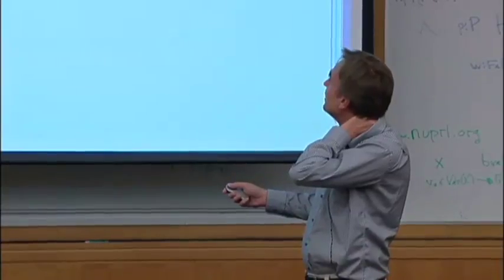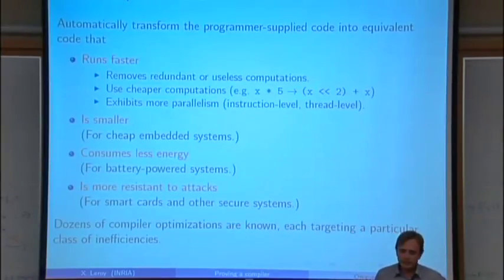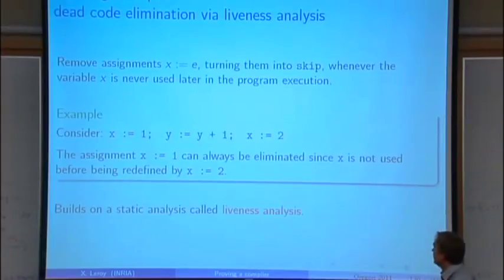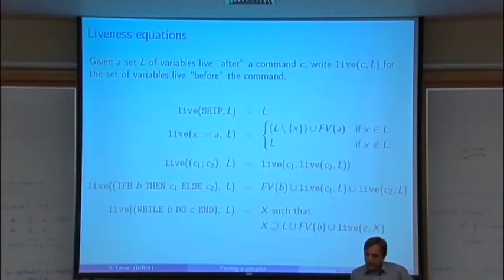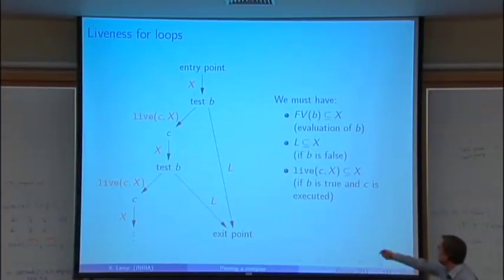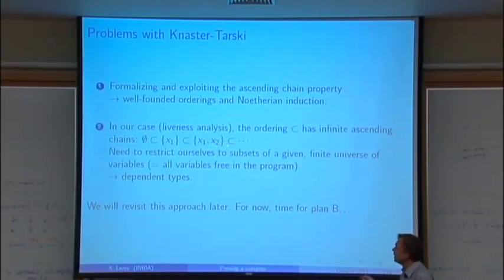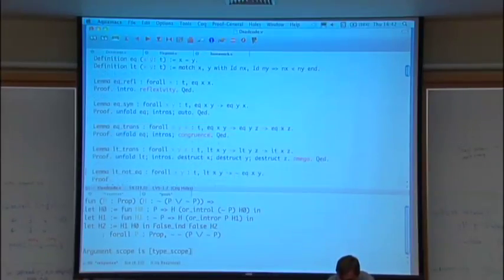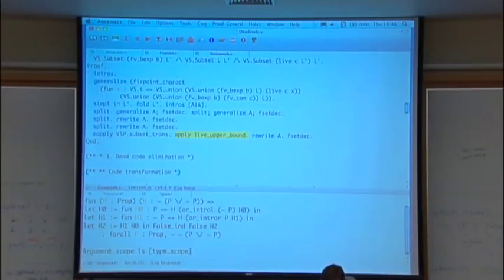10 - Compiler Certification — Xavier Leroy 4063004 1